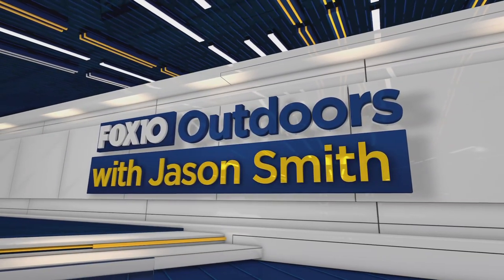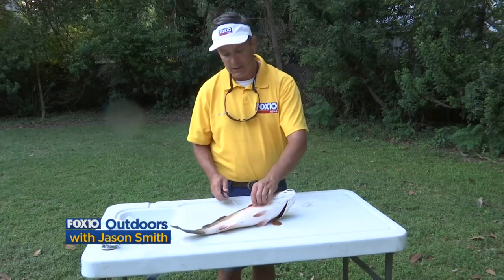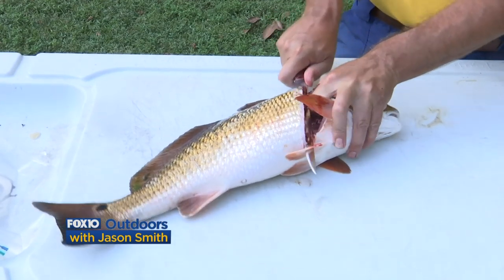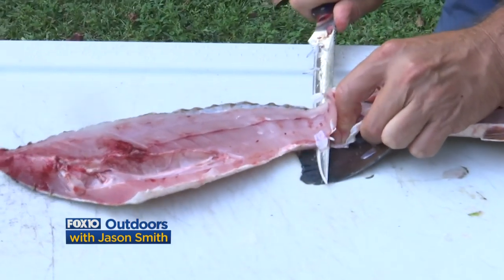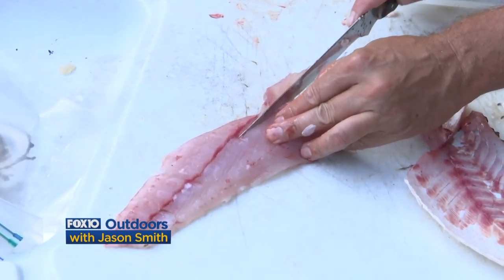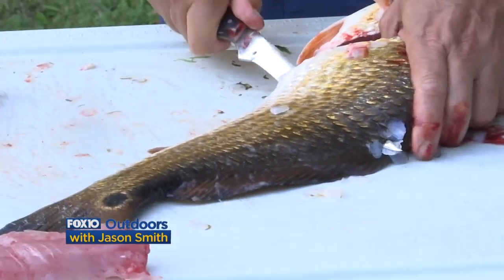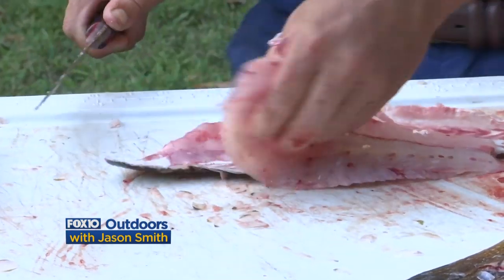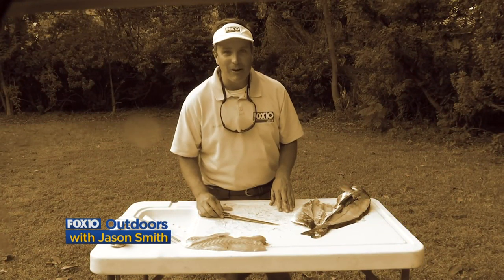Fishing Tip: Cleaning Redfish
Fishing tip How to clean a redfish